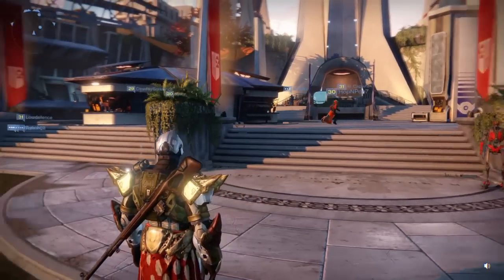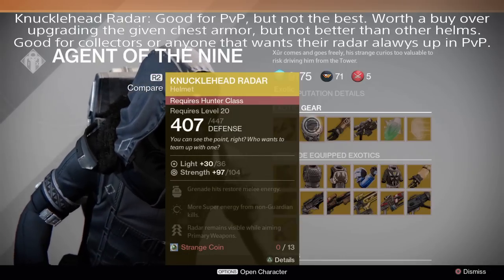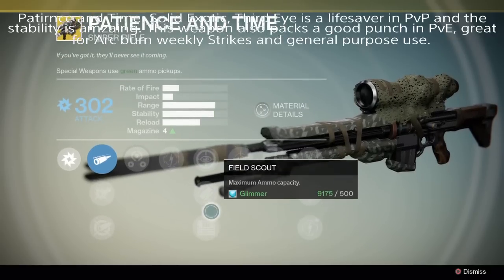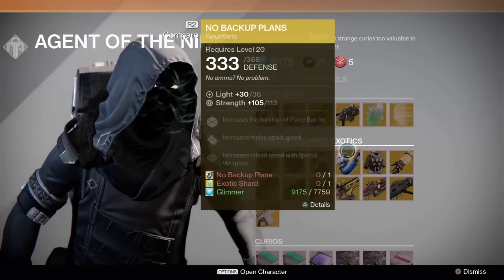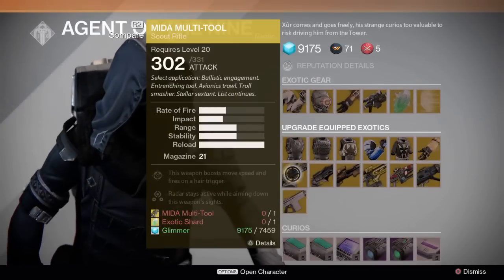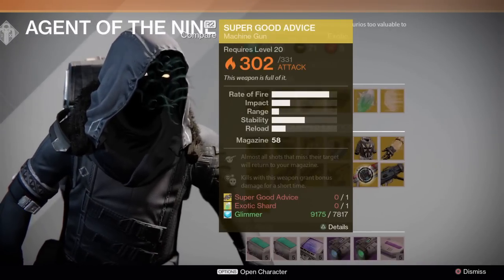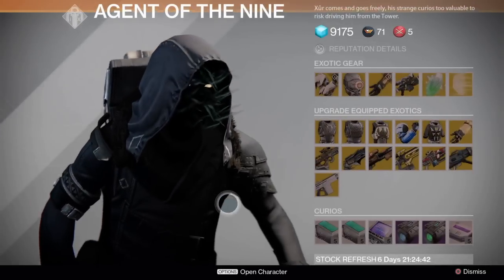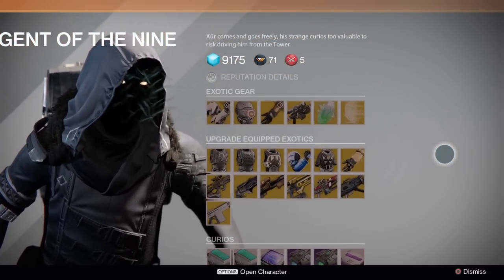Destiny- Xur Exotic Recommendation December 19, 2014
Xur's Exotic Inventory fro December 19, 2014

Titan- Ruin Wings
Hunter- Knucklehead Radar
Warlock- Claws of Ahamkara
Patience and Time
Exotic Shard
Exotic Helmet Engram

Exotics for Upgrade:
MIDA Milt-Tool
Thorn
Universal Remote
Plan C
Super Good Advice
Truth
Monte Carlo

Curios:
Shotgun, Sniper Rifle and Rocket Launcher Telemetry
Fusion Drive and Emerald Coil
Heavy Ammo Synthesis